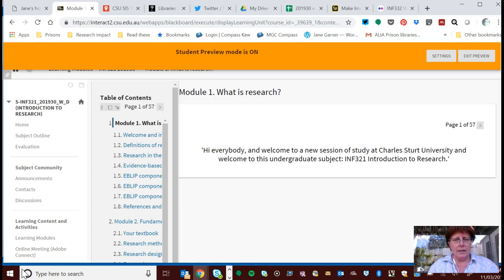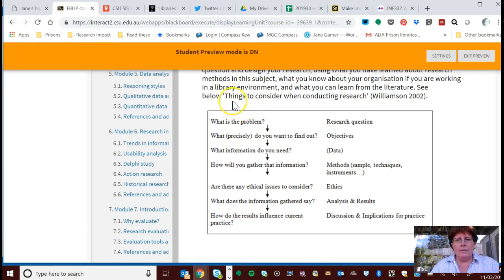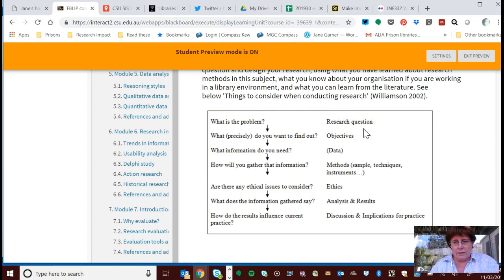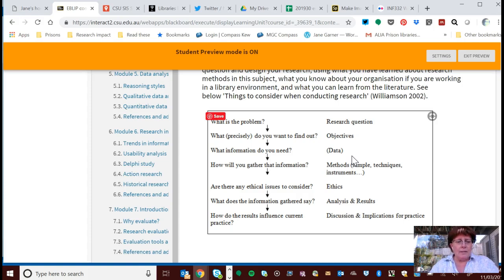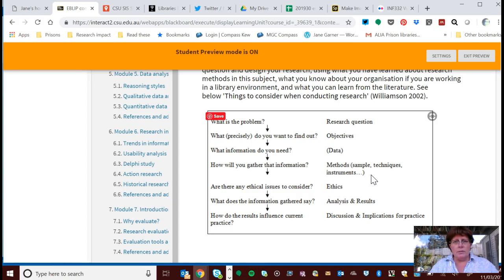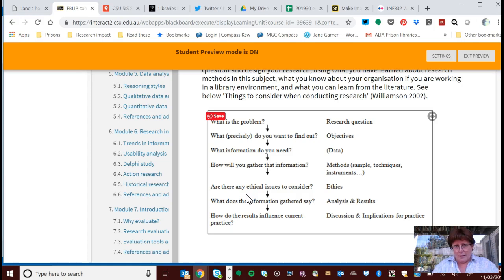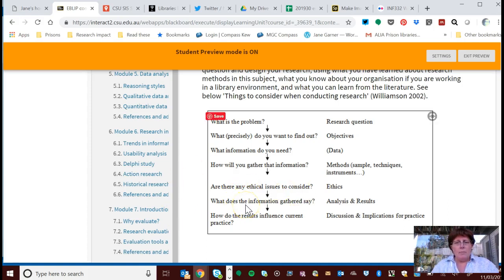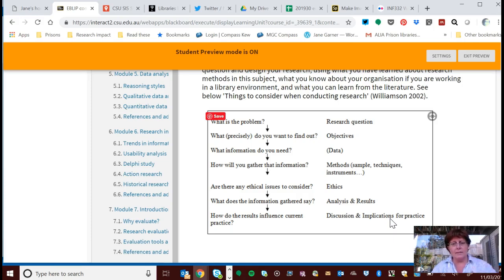Intro to Research Week Two